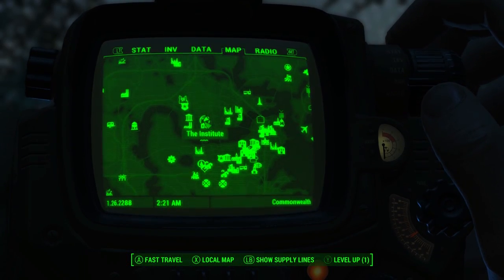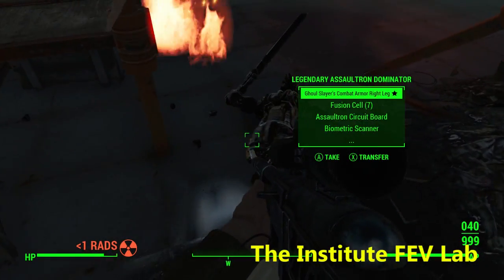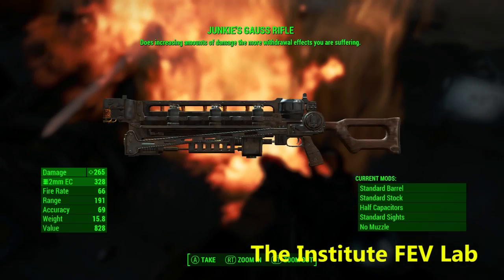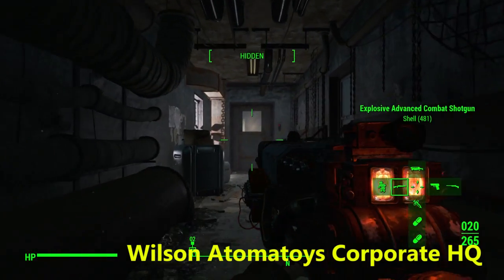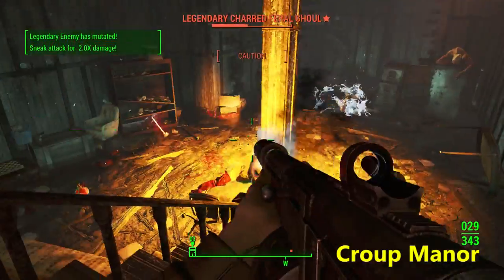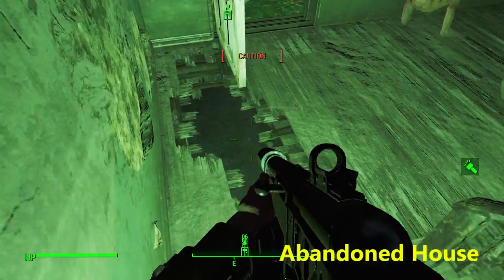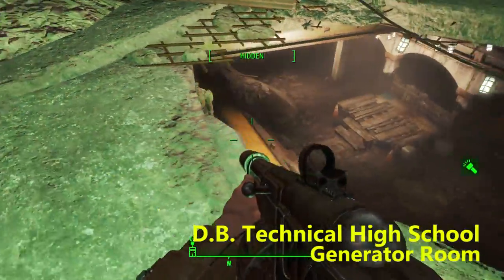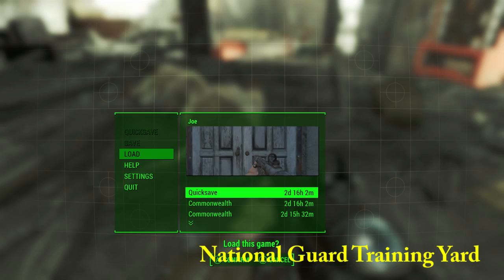Fallout 4 - Best Legendary Weapon Armor Farming (7 BEST Loot Lock Locations) Best Farming Guide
Tutorials, Glitches.  Loot Locking Best Legendary Weapon Armor Location Best Weapons Guide Loot Lock Spots

-Visit my YouTube channel for more Dying Light videos, and all the upcoming games such as Fallout 4 and COD Black Ops III, so

-Follow Metal Souljah on Twitch to watch him play games live and chat.

-Follow Metal Souljah on Twitter for news, broadcast alerts, and to chat with Metal Souljah.